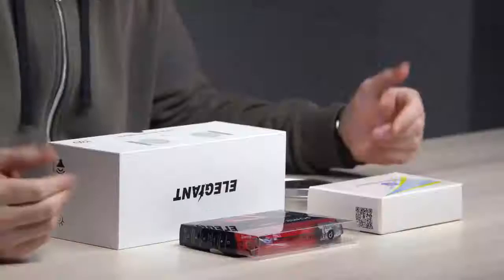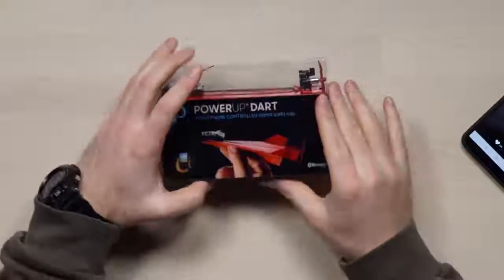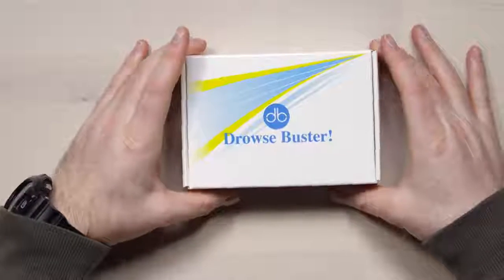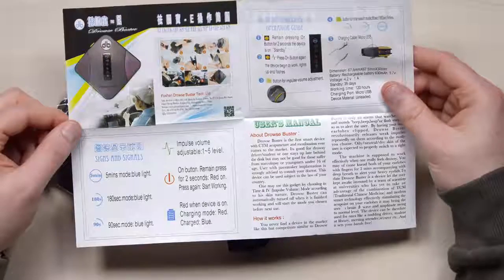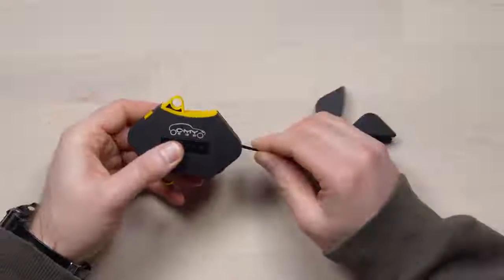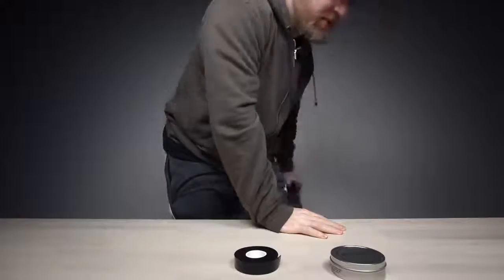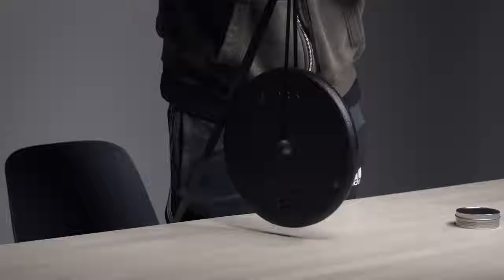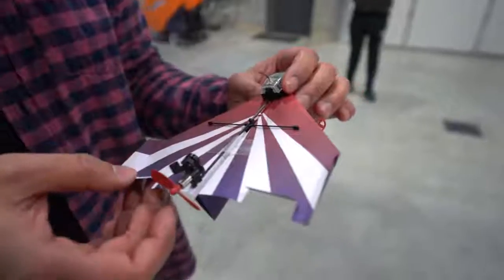Amazon secret Gadgets you don't know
These unique gadgets may surprise you... The one featured in the thumbnail is not what I expected at all. They are all kind of cool but which of these gadgets do you think is coolest? Product links are listed below.

Elegiant Crystal Speaker (USA Link)
Elegiant Crystal Speaker (International)

Powerup 3.0 Paper Airplane (USA Link)
Powerup 3.0 Paper Airplane (International)